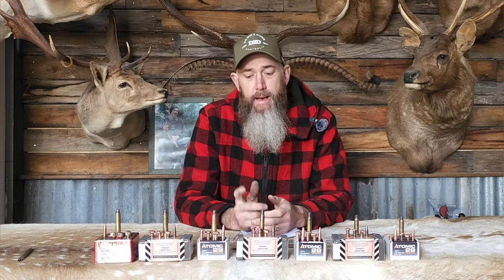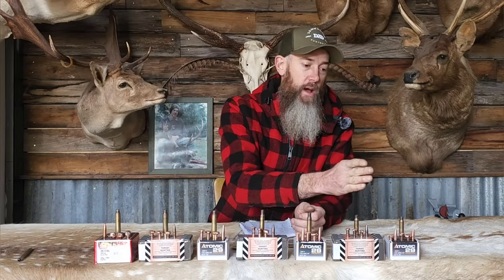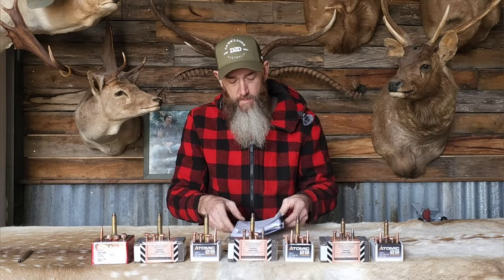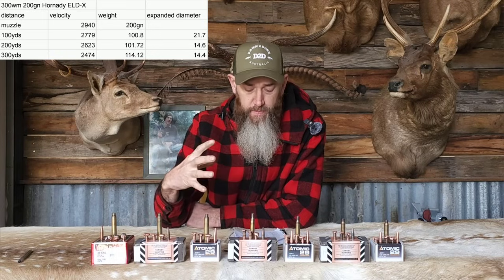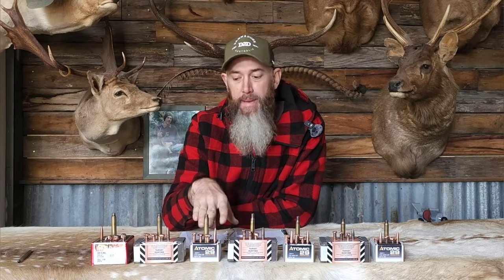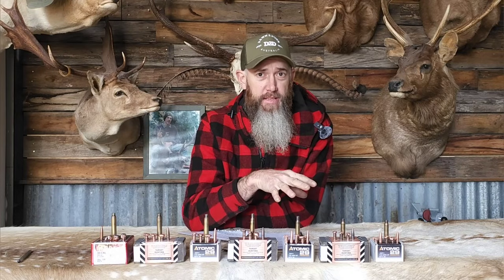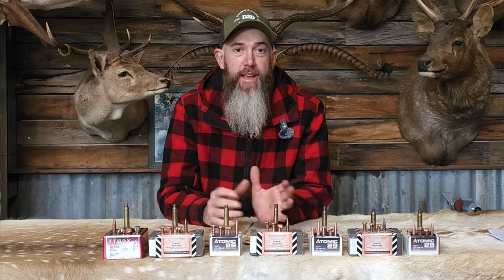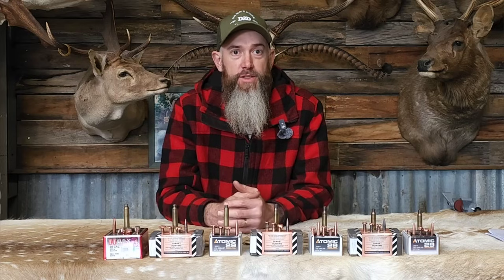Lead is dead//Australia to ban lead core projectiles for hunting!!! Expansion test of copper bullets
This is an expansion test of 2 Aussie made monolithic projectiles. Outer Edge and Atomic 29. Important message at the end.